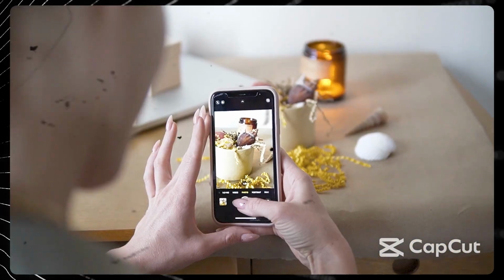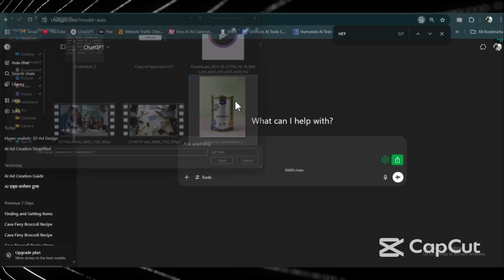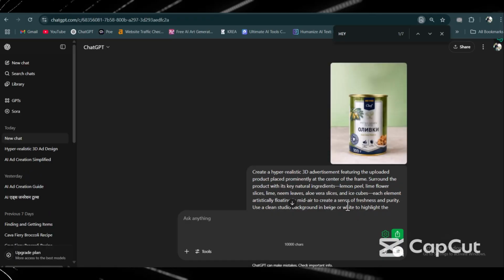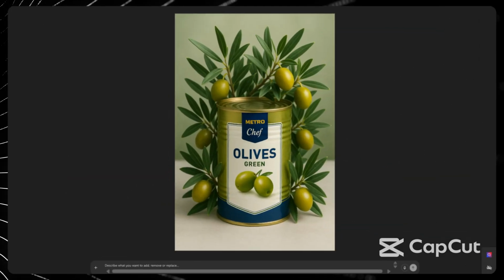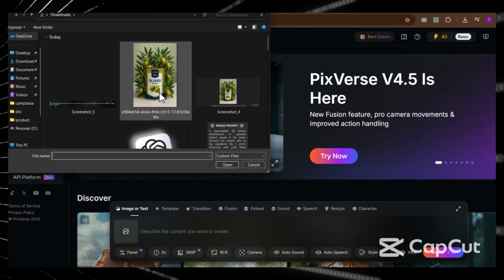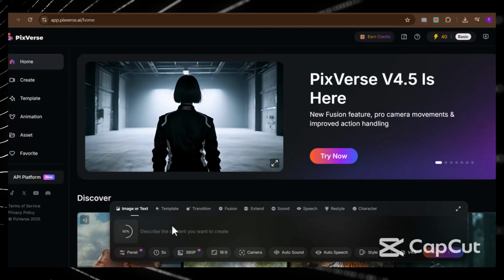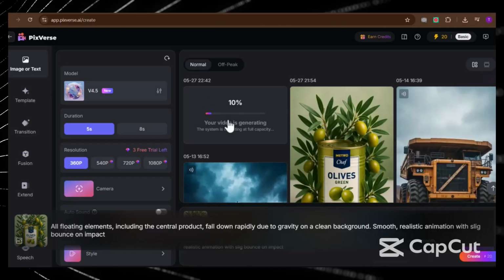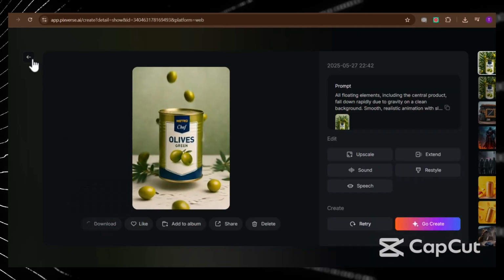VIRAL AI Ads Tutorial Using 2 FREE AI Tools | How To Create AI Motion Ads FREE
Viral AI Ads Tutorial Using 2 FREE AI Tools | Create AI Motion Ads for FREE
Discover how to make stunning, viral AI-powered video ads using two completely free tools — no Blender, no After Effects, and no complex software needed!

In this tutorial, I’ll walk you through the exact step-by-step process to create motion-based product ads that look professional and convert — even if you're a beginner. Whether you're promoting your own brand or selling ads as a service, these tools can help you generate attention-grabbing content in minutes.

Tools Featured:
ChatGPT (for AI prompts and image guidance)
Pixverse AI (for turning images into motion ads)